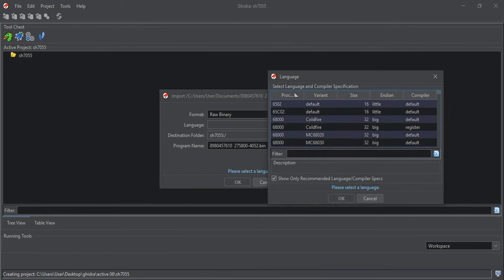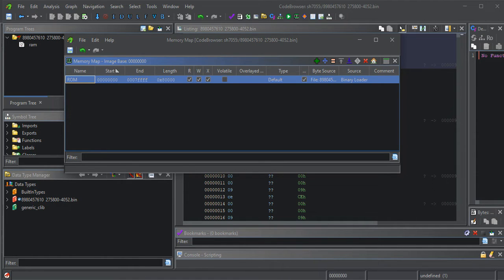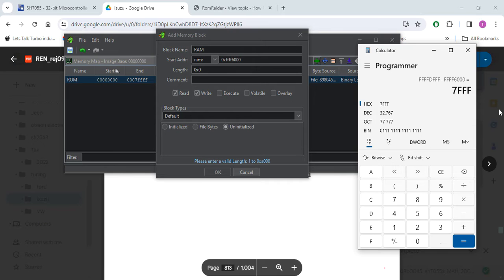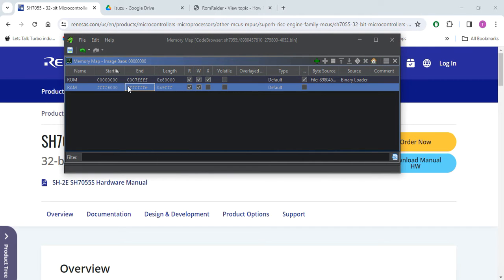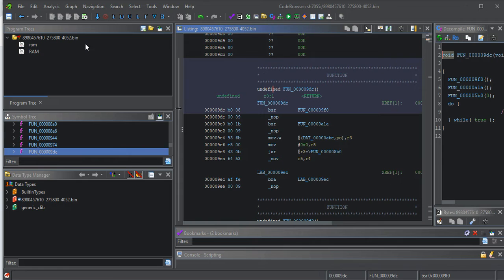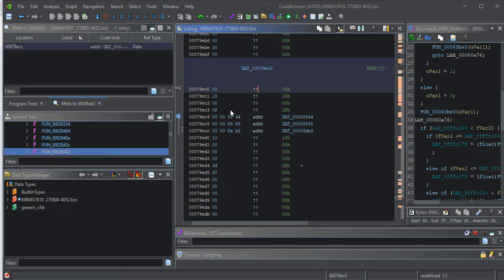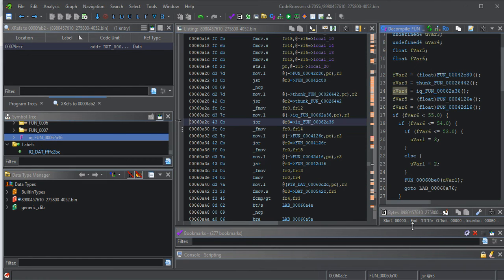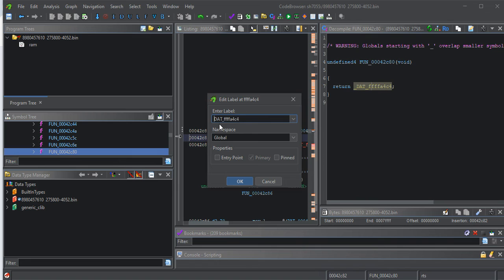Starting a new project in GHIDRA. setting Ram segment and analyzing. SH7055 denso Ecu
a viewer requested that I show how to start a new project in ghidra. So here it is!! denso SH7055.

check out this link for GHIDRA and IDA helpers. This GitHub is where too find the SHxxxx script to automatically set up the ram and IO segments.